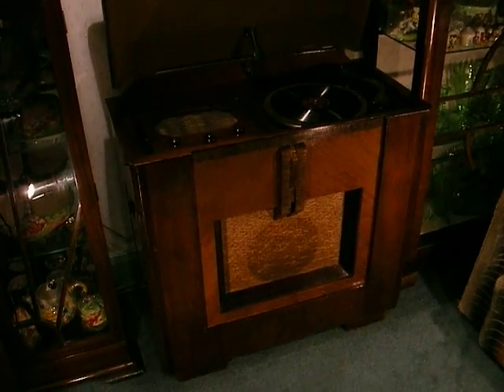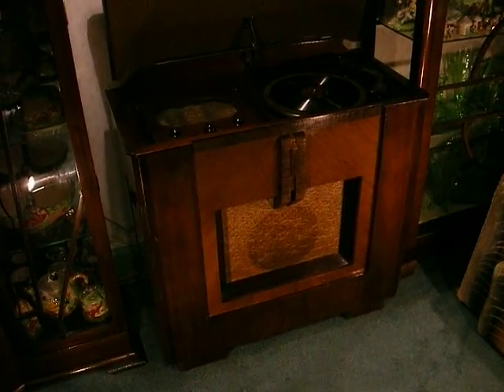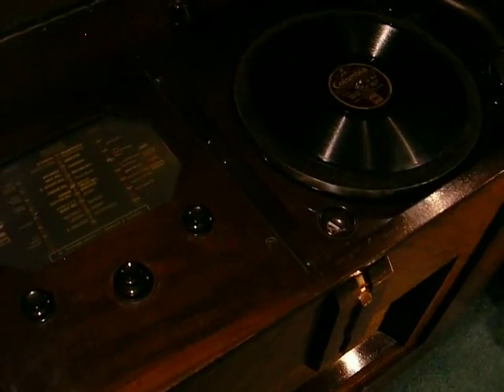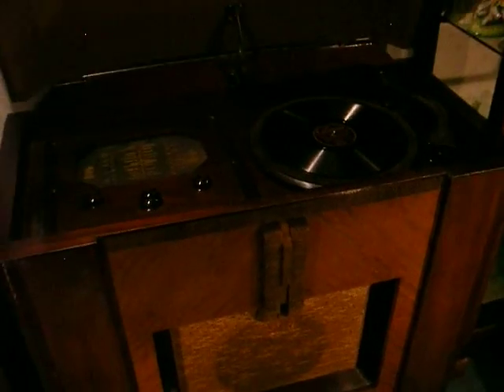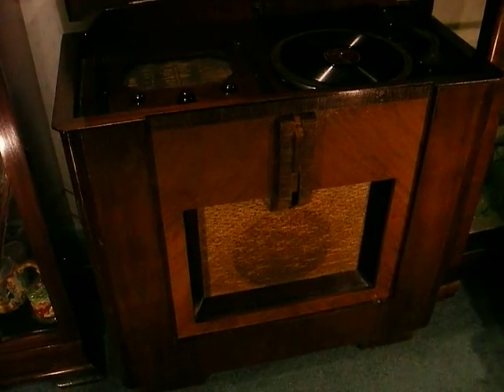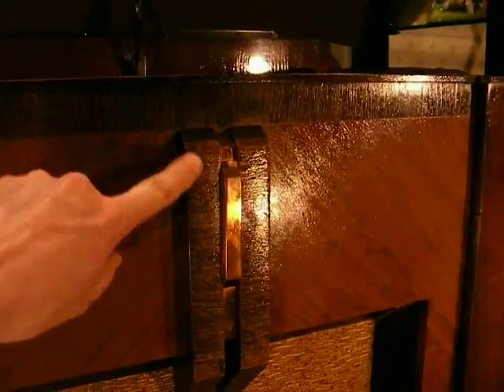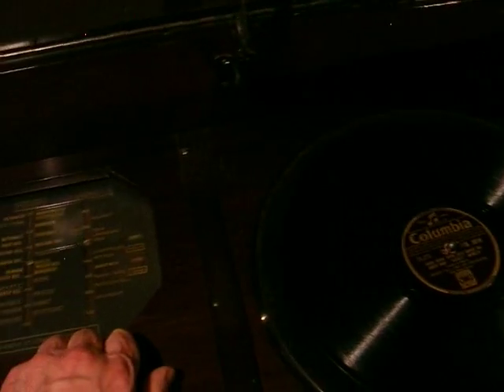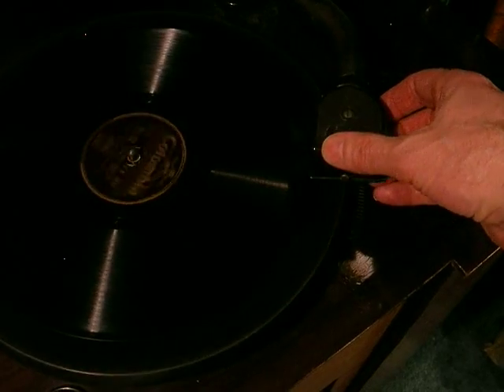McMichael 386 Radiogram of 1938. Henry Hall, Hush, hush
More of this very rare old Art Deco Radiogram